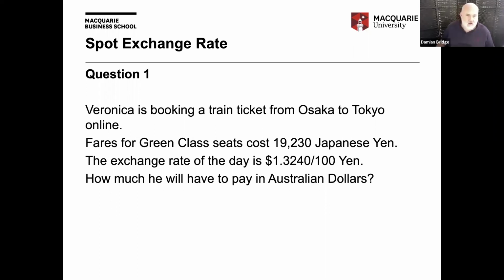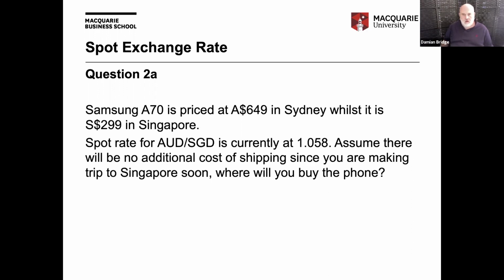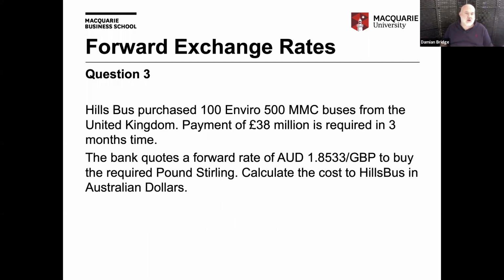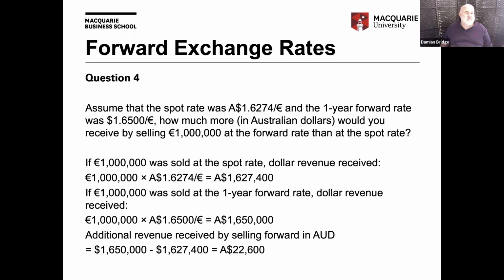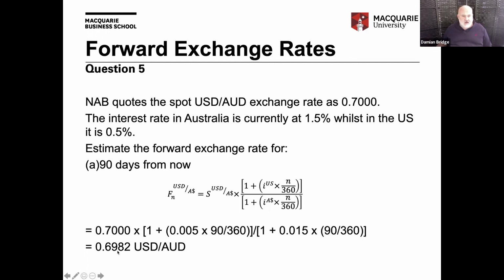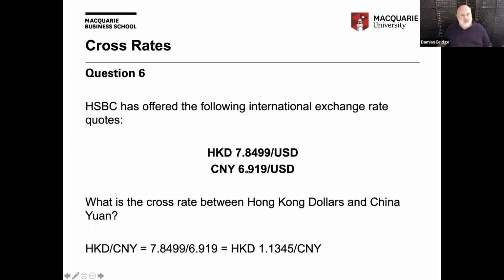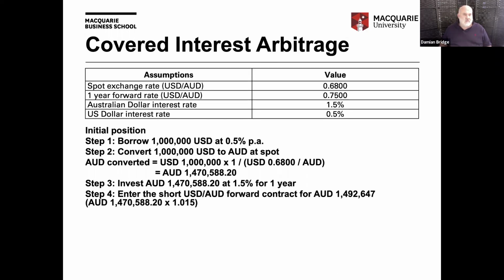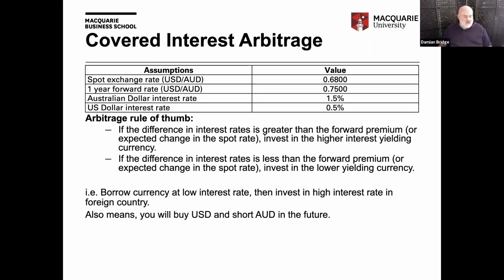Afin 2053 Semester 1 2020 Topic 11 Part B